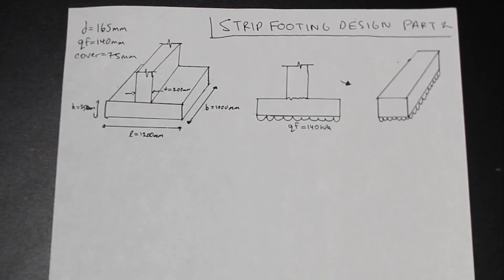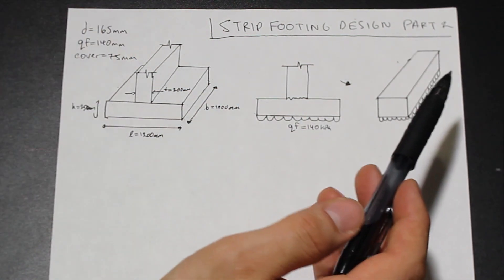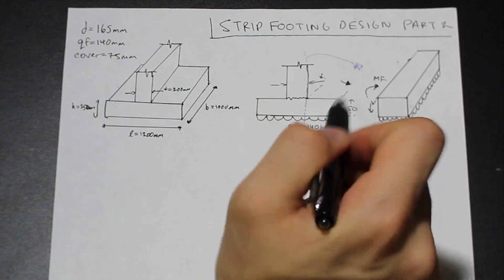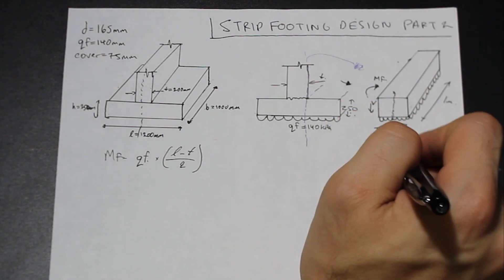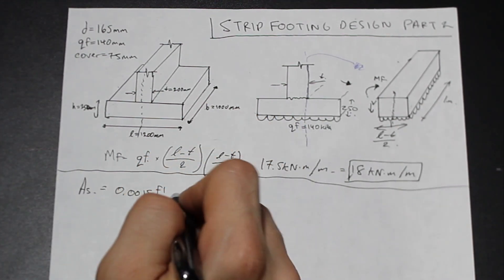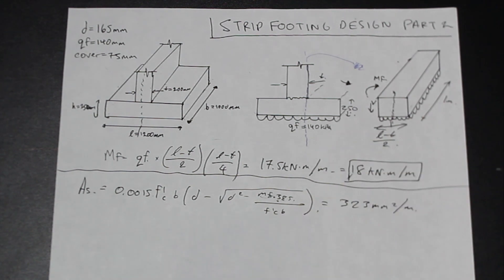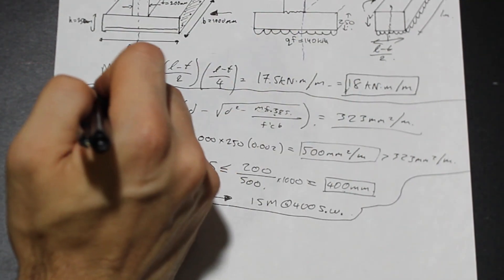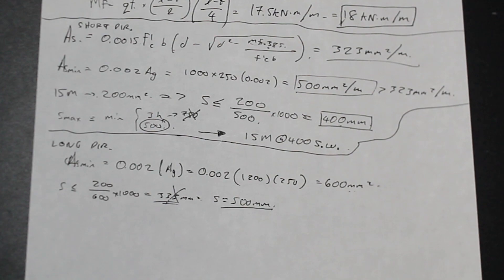How to Design a Strip Footing - Structural Design Part 2/2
In this video, we cover the reinforcement design of a strip footing according to Canadian code, and sketch a reinforced strip footing.